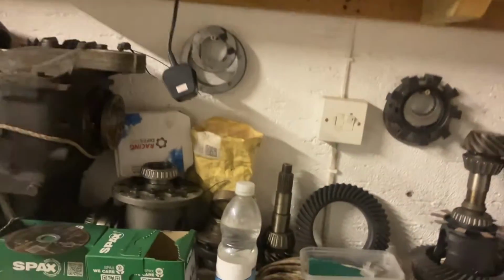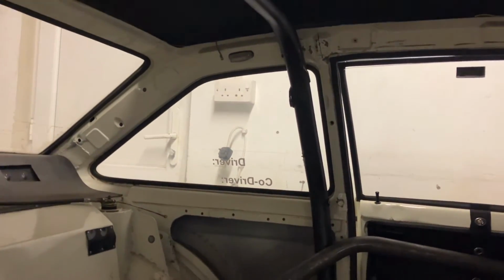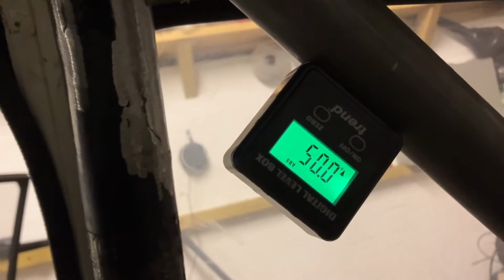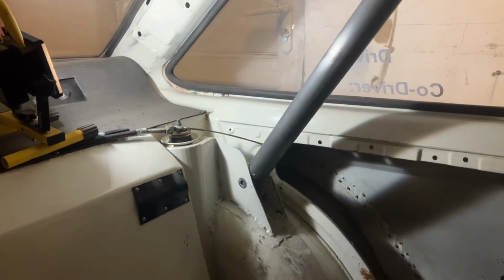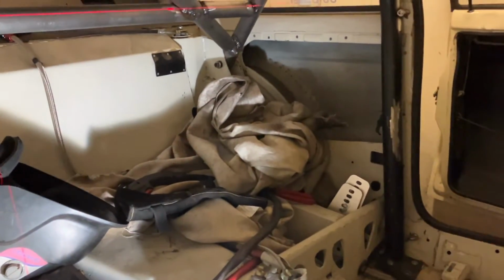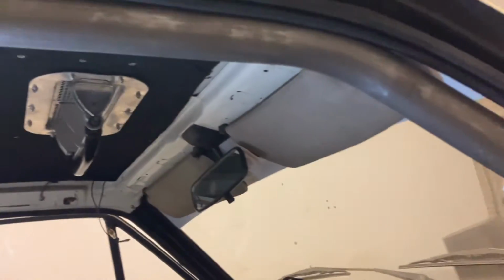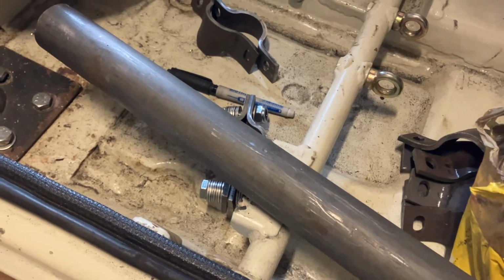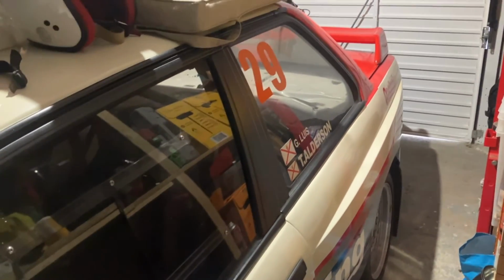Fitting of the Ford Escort mk2 roll cage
The original cage was non compliant with the regulations for cat 2 rally cars as it had bends in the door bars and also needs to be 45 x 2.5mm minimum unless homologated. The original cage was mainly 38mm. I had to stop fitting the cage as i have asked msuk for conformation on cage joints before i go any further. Hopefully i will get a reply soon and can carry on. not looking likely that i will be able to use the car in the hill climbs coming up in 5 days.